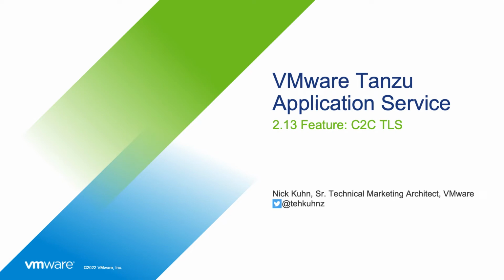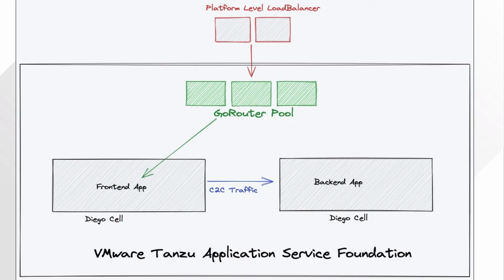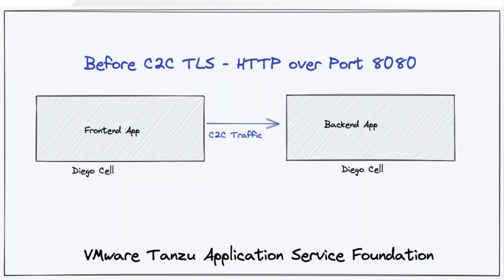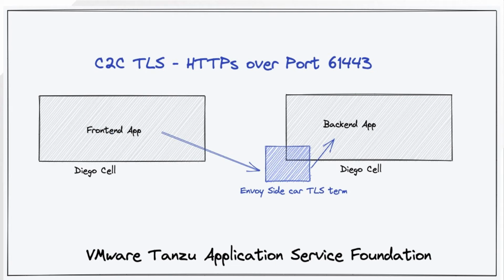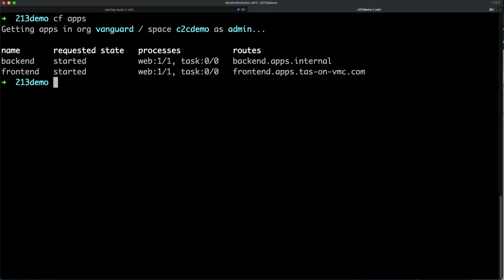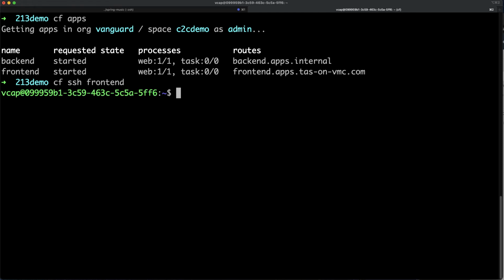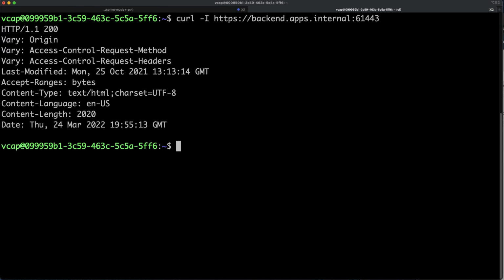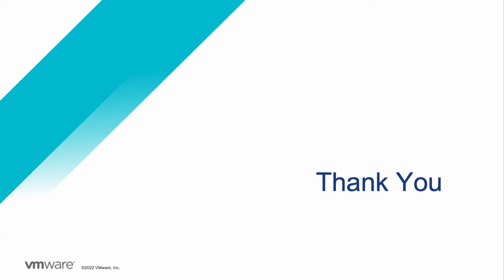VMware Tanzu Application Service 2.13 Feature Deep Dive: Container-to-Container TLS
In this video you will see how container-to-container TLS in VMware Tanzu Application Service 2.13 allows developers to increase application security posture by implementing transport layer security (TLS) on container-to-container calls within the platform.